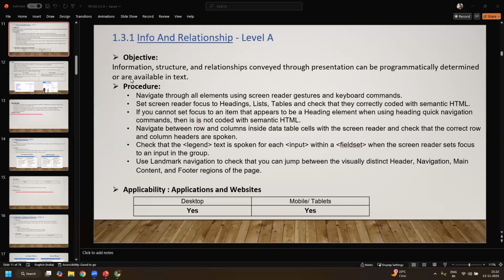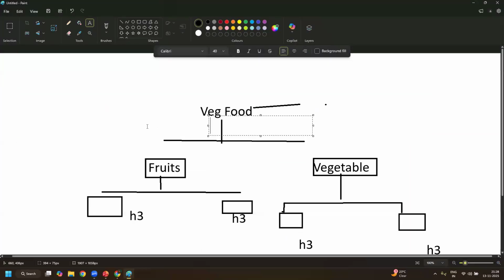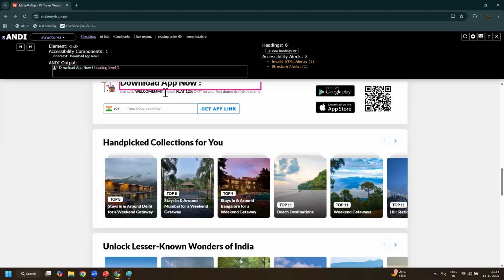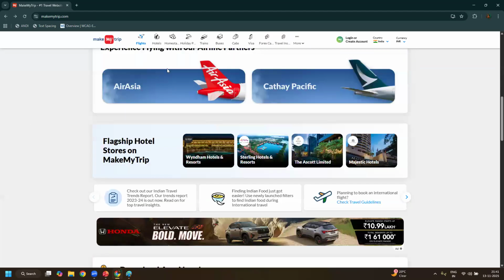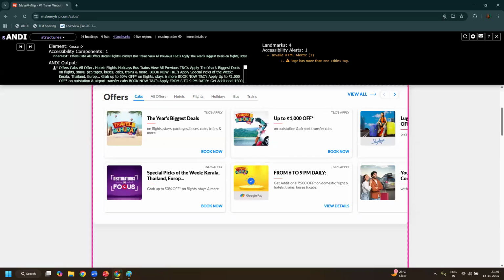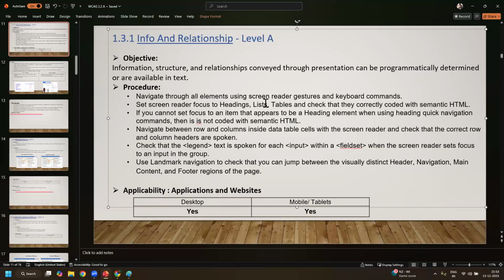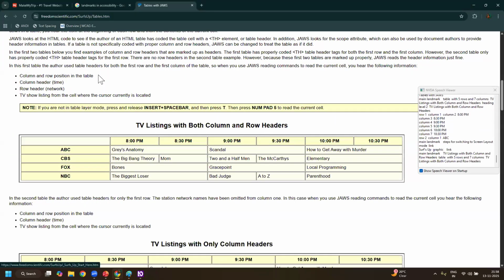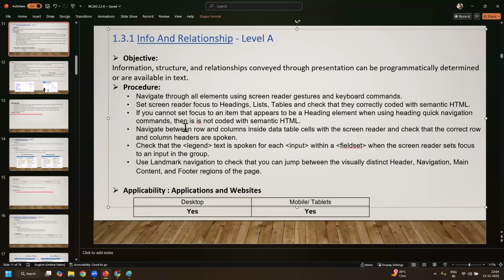Accessibility Testing- Day2 Video On 13th Nov 2025. Call /WhatsApp us on +91-9133190573 to Enroll.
2) Cloud Performance Engineering in DevOps - Core to Master Level

9) SAPGUI protocol - Performance Testing for SAP applications Using LoadRunner

19)Automated Performance : End user experience , Monitoring and Jenkins Pipeline execution – Crash Course

28)Winning New Performance Testing Clients and Presenting Performance Test Proposals

29)Crash Course On Performance Monitoring – End User Experience of Web and Mobile Apps